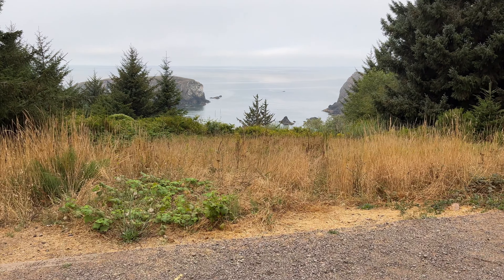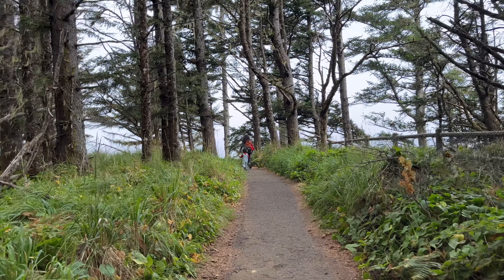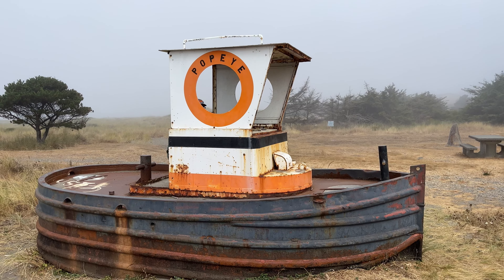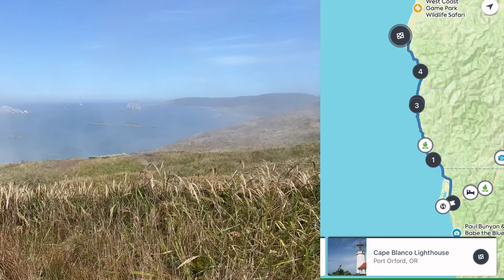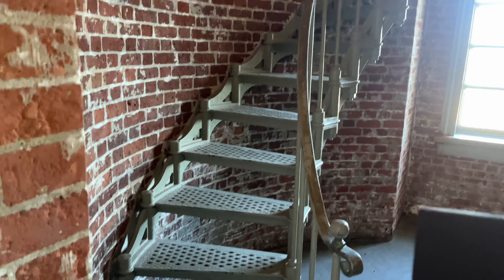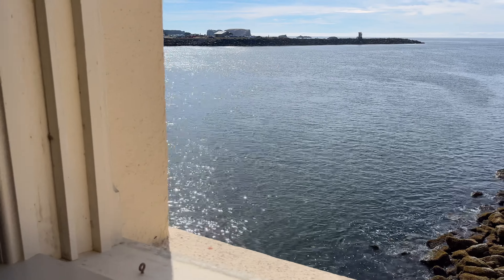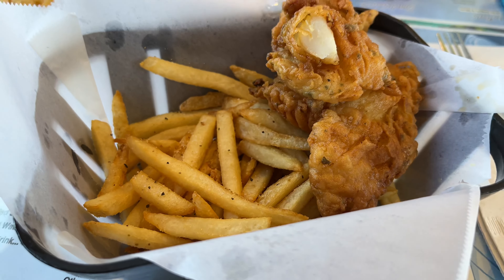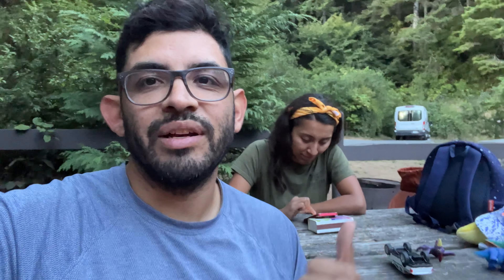ULTIMATE Oregon Roadtrip/ Day 5 Prehistoric Gardens, Lighthouse Oregon Coast Highway 101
On day 5 we continued north on the Oregon Highway 101.
We made several stops along the historic Samuel H Boardman Corridor. We visited a dinosaur prehistoric garden and several beautiful lighthouses.

SAMUEL H BOARDMAN CORRIDOR

PREHISTORIC GARDENS

CAPE BLANCO LIGHTHOUSE

COQUILLE RIVER LIGHTHOUSE

UMPQUA RIVER LIGHTHOUSE

HISTORIC OREGON RAILROAD